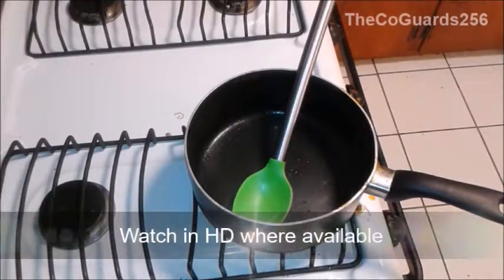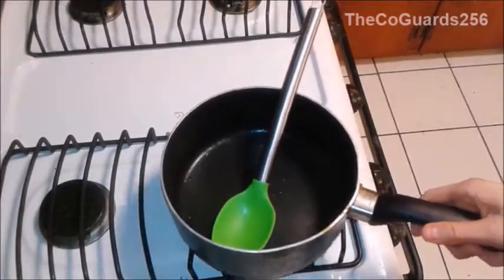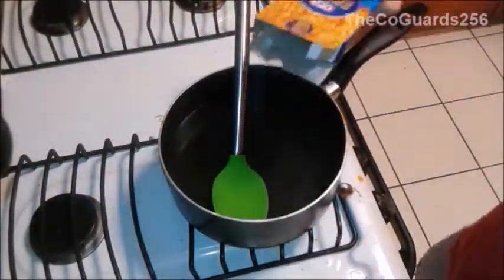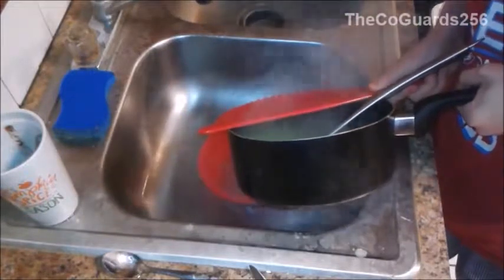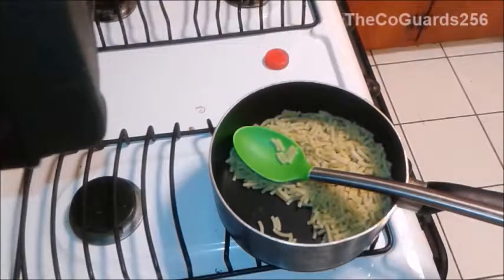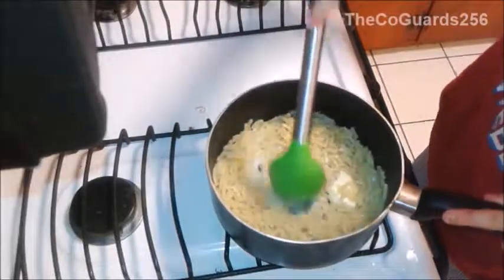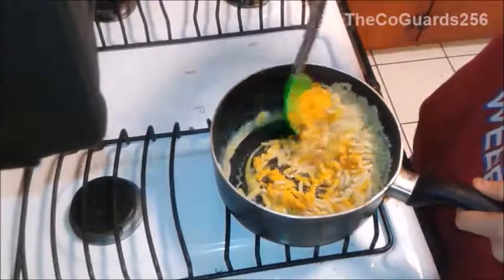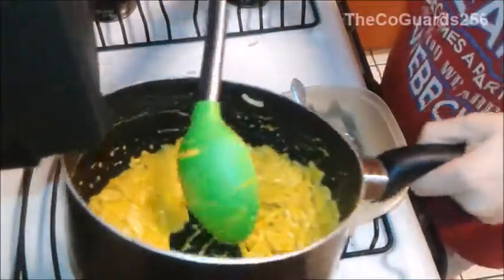Mommin' Meals Episode #3: Macaroni and Cheese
I have not been uploading a Mommin' Meals video recently since I was too busy with school and other important stuff.